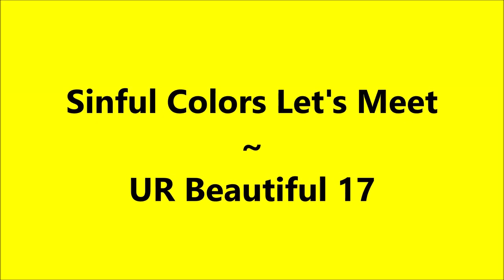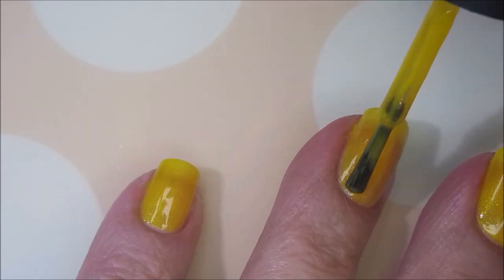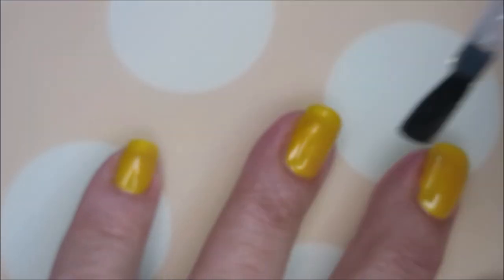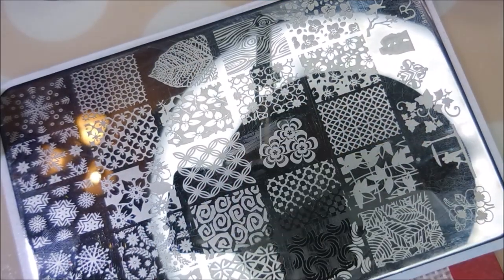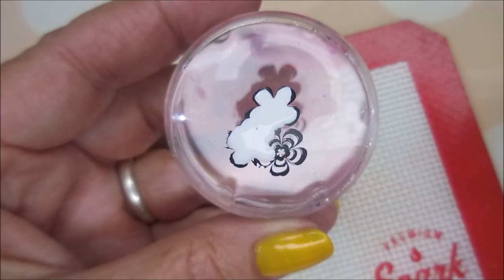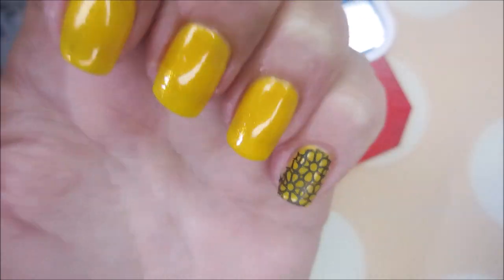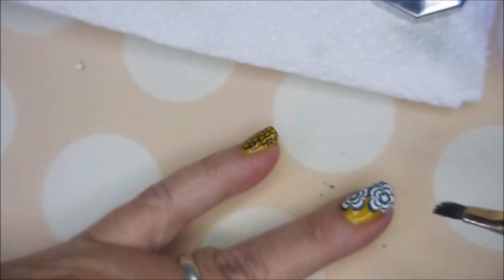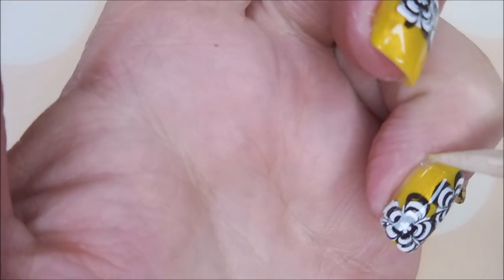Sinful Colors / Lets Meet ~ UR Beautiful 17